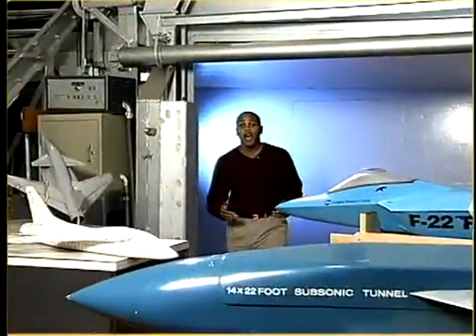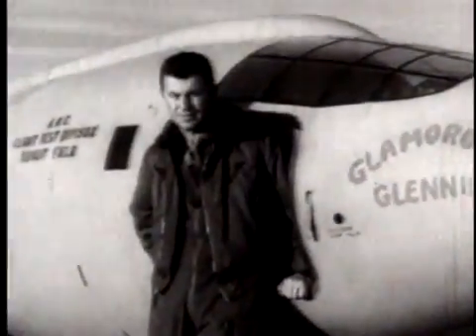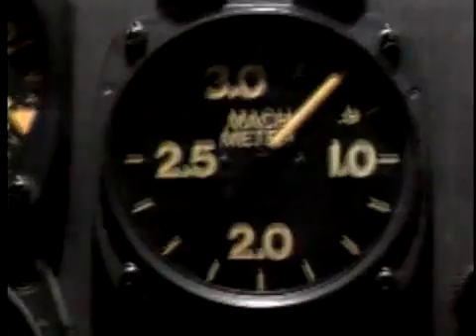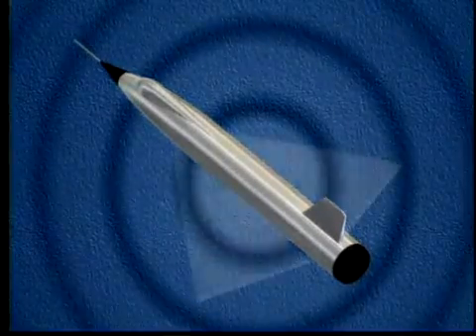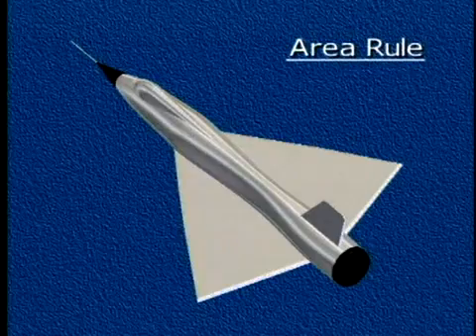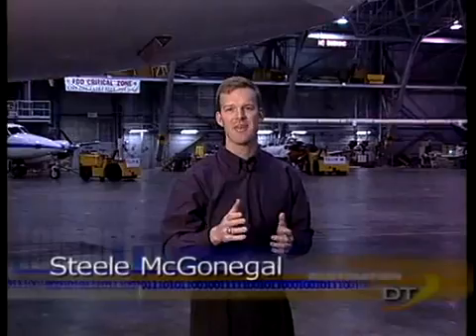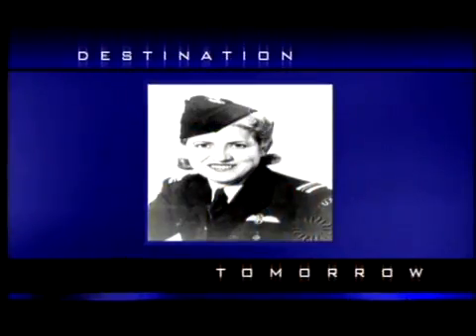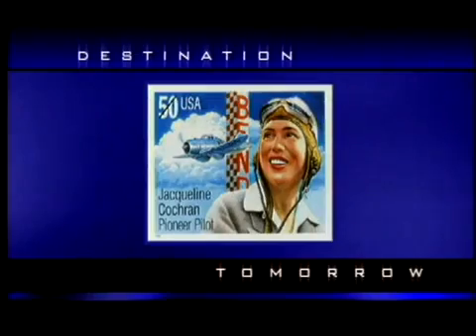Supersonic Flight (2002)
Credit: NASA LaRC Office of Education
NASA Destination Tomorrow Segment exploring the soundbarrier and how the theory of area rule enabled efficient, supersonic flight to be possible.